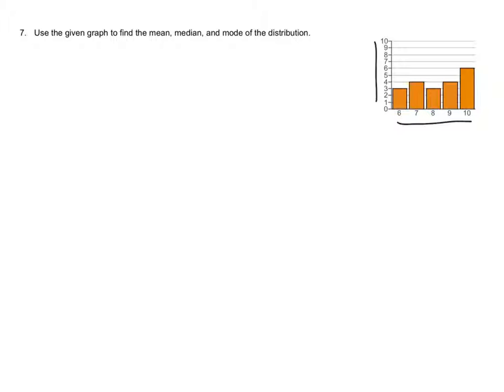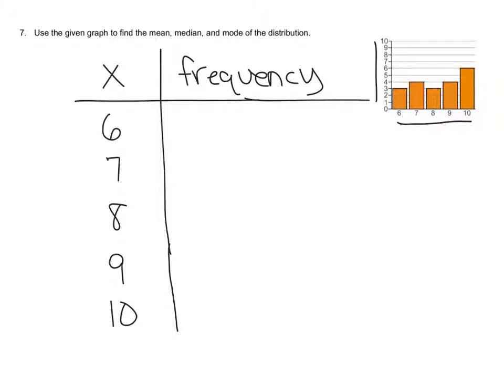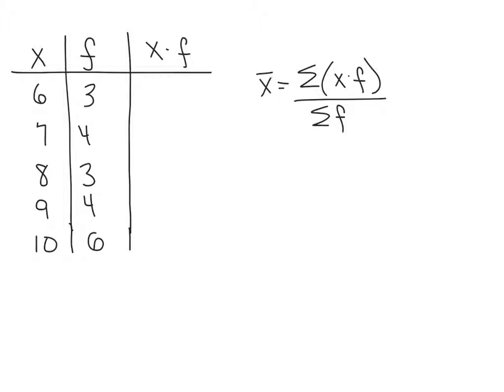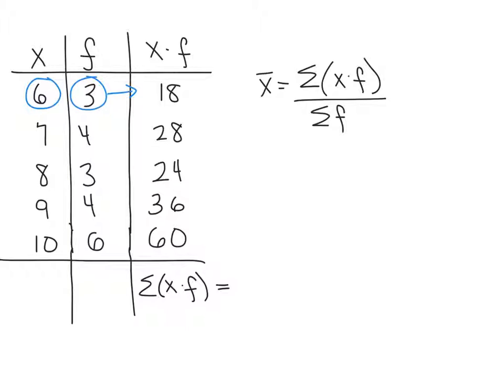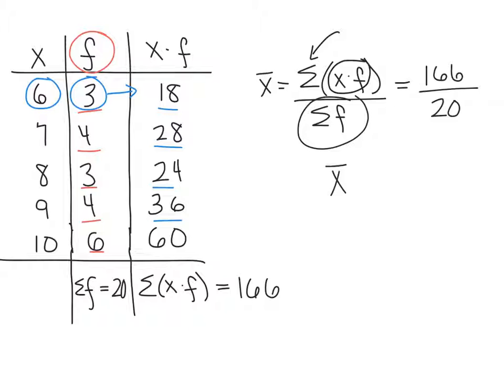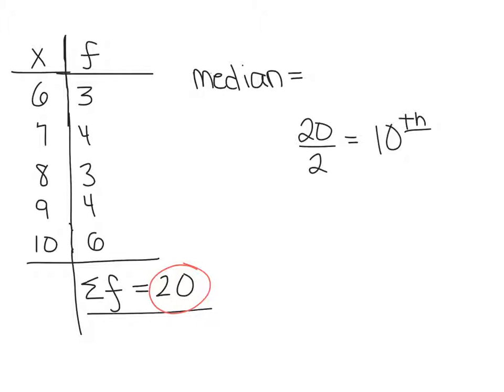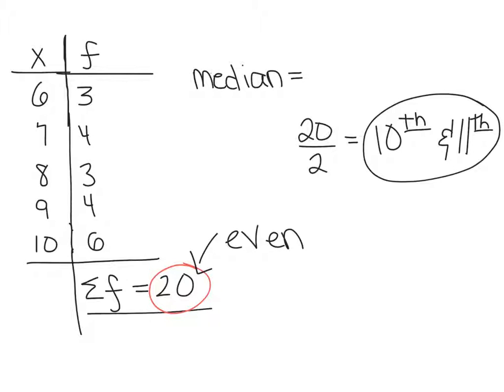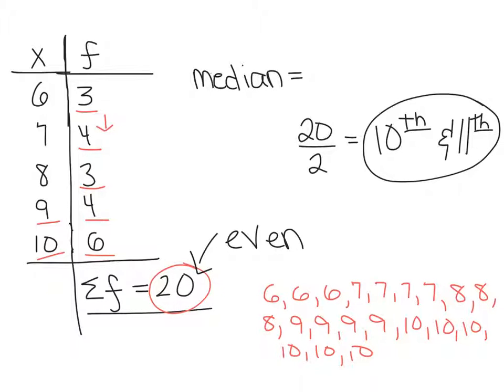1301 V7U7 edits